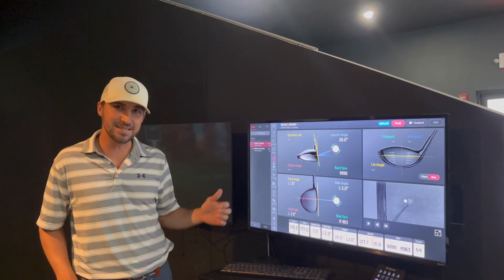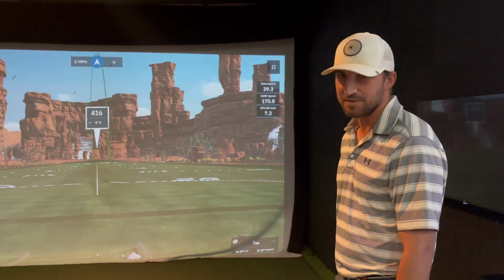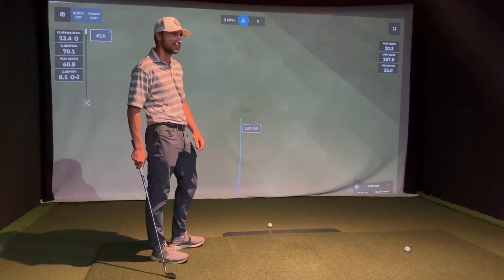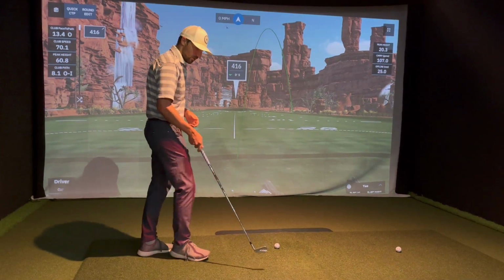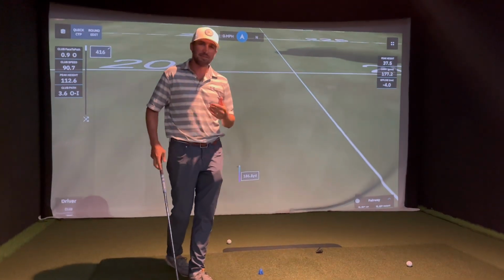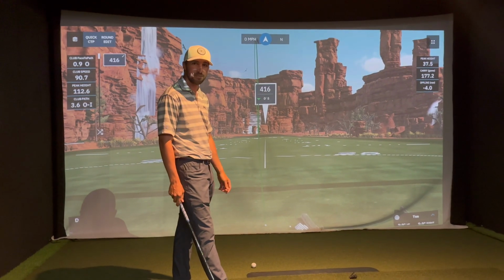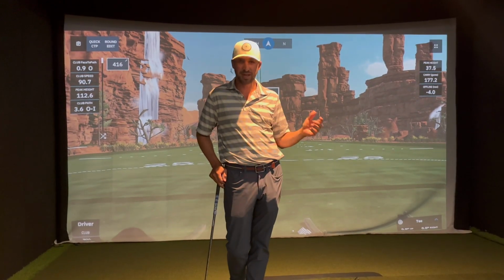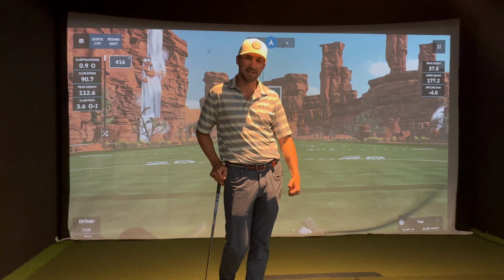Fade the Ball | Mass Golf Lab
Here are some tips for how to curve your balls trajectory for a fade! 🏌️‍♂️ In this video, our instructor, Dean Hajedemos, shares expert tips and techniques to help you learn how to fade the ball while in a simulator. Whether you're a beginner or looking to fine-tune your swing, watch now and start understanding your game!

Book a lesson with one of our instructors at Olde Scotland Links in our bio!